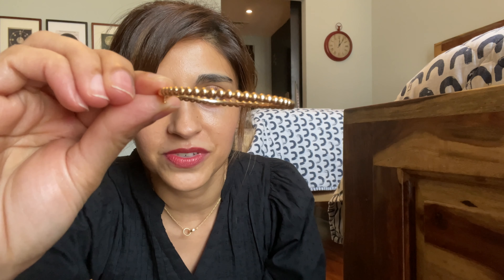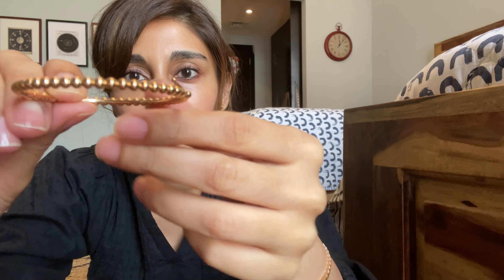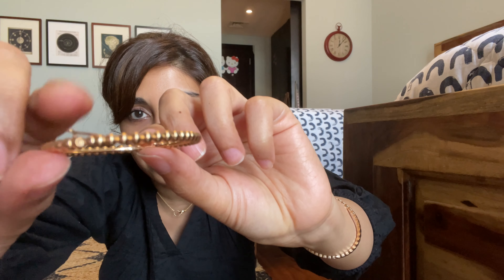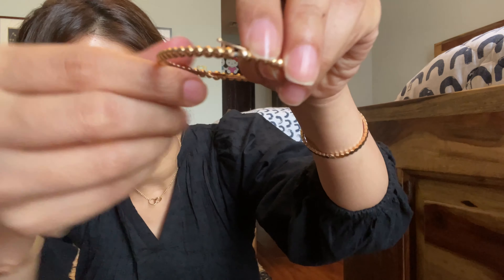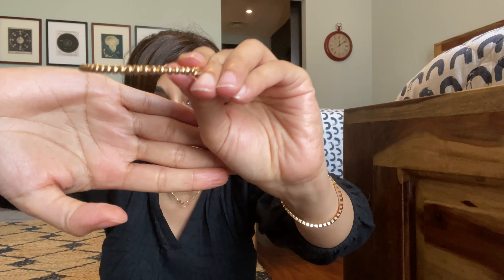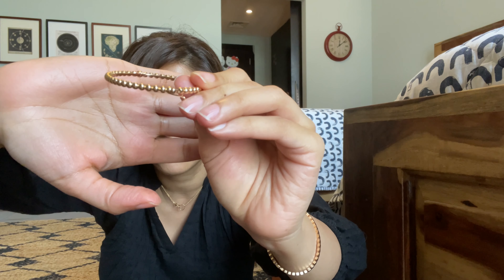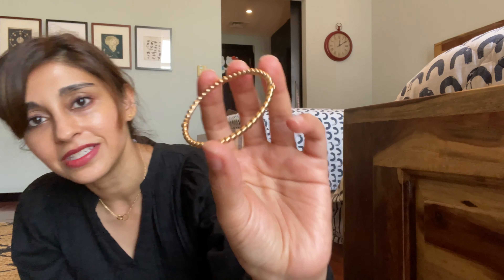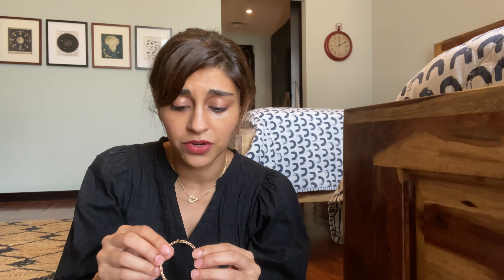Van Cleef & Arpels Perlee Bracelet Review✨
Hi everyone!
Today due to multiple requests I will be reviewing my Van Cleef & Arpels or VCA for short 😊 Perlee Pearls of gold bracelet.
This video was long overdue so I’m really excited that I finally get to share my experience with this brand & this beautiful piece of jewelry with you guys.